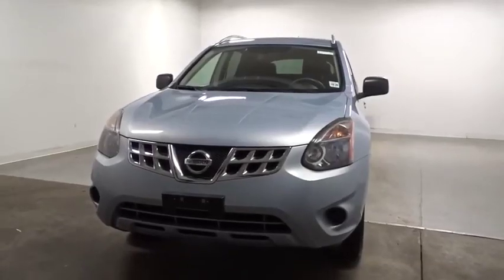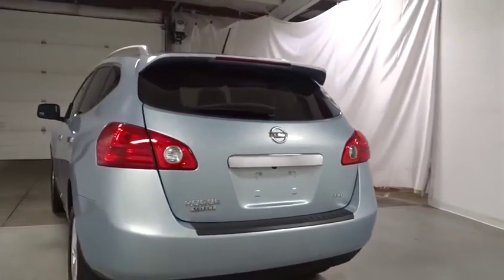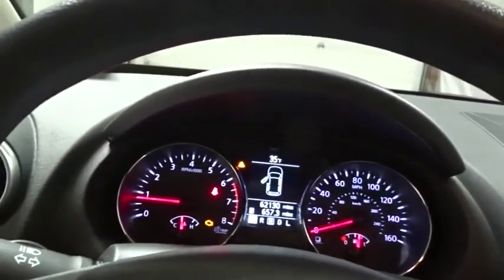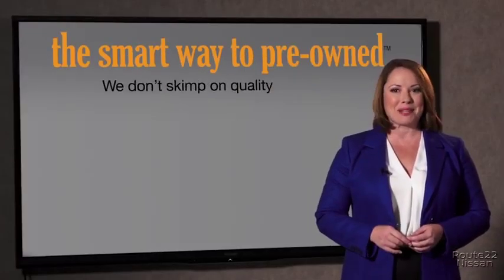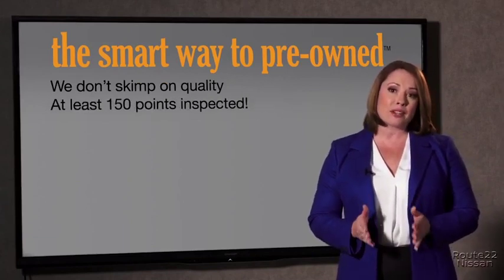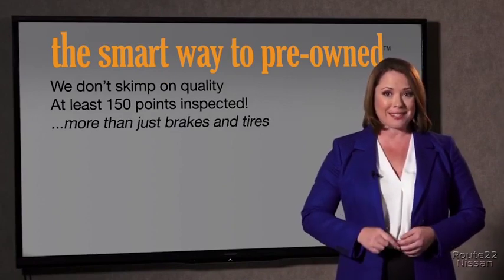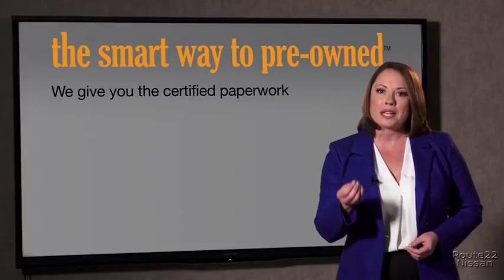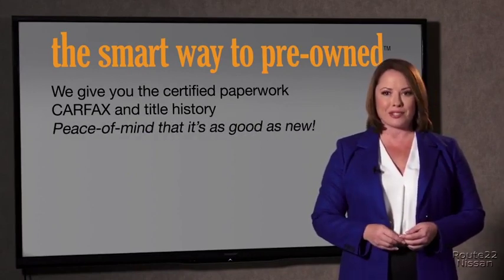2015 Nissan Rogue Select Hillside, Newark, Union, Elizabeth, Springfield, NJ 391635A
Blue  2015 Nissan Rogue Select available in Hillside, New Jersey at Route 22 Nissan. Servicing the Newark, Union, Elizabeth, Springfield, NJ area.
2015 Nissan Rogue Select S - Stock#: 391635A - VIN#: JN8AS5MV6FW257966

The Smart Way To Buy! Are you tired of hidden fees and bogus rates ruining your search process? Now there's a way to avoid all of the nonsense. Introducing the smart way to buy from Route 22 Auto's. The advantages of the smart way to buy are endless. There is no pressure throughout your search. You can finally feel at ease when purchasing a car. Since there are no hidden fees, there are no surprises or gimmicks revealed when you finally make a decision. Route 22 Autos salespeople are direct and value your time, so there is no back and forth or confusion. They know it's necessary for you to feel comfortable during the buying process and want to be trusted. The smart way to buy is smart for a reason. The team at Route 22 Auto's does Internet research every day to discover the right price for you. They make sure to look at competitors' pricing and numbers from industry experts so you can feel confident that you're getting the best offer possible. The main factors that contribute to your final cost are market value, product availability, days' supply in the market and the product age, color and equipment. It's easy to feel secure with the smart way to buy. Want more room? Want more style? This Nissan Rogue Select S is the vehicle for you. This AWD-equipped vehicle handles well in any weather condition or terrain. You'll benefit from superb handling, improved steering and excellent acceleration. The look is unmistakably Nissan, the smooth contours and cutting-edge technology of this Nissan Rogue Select S will definitely turn heads. More information about the 2015 Nissan Rogue Select: The Rogue Select's combination of a roomy interior and high roofline combined with secure, car-like handling--and its small-car maneuverability--make it a great choice for small families. The Rogue Select also has more clutter-reducing storage places, including the useful underfloor storage compartment. Fuel economy is good, with a combined rating of 25 mpg on the front-wheel drive version. Pricing starts at just about $20,000. This model sets itself apart with new tech features, Roomy interior, fuel-efficiency, value for the money, cargo-friendly layout and storage options, and maneuverability
Radio w/Seek-Scan, MP3 Player, Clock, Speed Compensated Volume Control and Radio Data System,Radio: AM/FM/CD Audio System w/4 Speakers -inc: iPod connect,,Integrated Roof Antenna,Tires: P215/70R16 AS,Black Side Windows Trim and Black Front Windshield Trim,Variable Intermittent Wipers,Liftgate Rear Cargo Access,Tailgate/Rear Door Lock Included w/Power Door Locks,Body-Colored Rear Bumper,Chrome Bodyside Moldings,Aero-Composite Halogen Headlamps,Steel Spare Wheel,Light Tinted Glass,Body-Colored Front Bumper,Chrome Door Handles,Black Power Side Mirrors w/Manual Folding,Clearcoat Paint,Fixed Rear Window w/Fixed Interval Wiper and Defroster,Wheels: 16 w/Full Covers,Fully Galvanized Steel Panels,Full-Size Spare Tire Mounted Inside Under Cargo,Chrome Grille,Carpet Floor Trim,60-40 Folding Bench Front Facing Fold Forward Seatback Rear Seat,HVAC -inc: Underseat Ducts,Outside Temp Gauge,Rear Cupholder,Passenger Seat,Driver And Passenger Door Bins,Power Rear Windows and Fixed 3rd Row Windows,Full Floor Console w/Covered Storage, Mini Overhead Console w/Storage and 2 12V DC Power Outlets,Driver And Passenger Visor Vanity Mirrors,Cloth Seat Trim,Manual Tilt Steering Column,Full Cloth Headliner,Front Map Lights,Driver Seat,Remote Keyless Entry w/Integrated Key Transmitter, Illuminated Entry, Illuminated Ignition Switch and Panic Button,Driver Foot Rest,Cargo Space Lights,Interior Trim -inc: Metal-Look Door Panel Insert and Chrome/Metal-Look Interior Accents,Delayed Accessory Power,Engine Immobilizer,Air Filtration,Power Door Locks w/Autolock Feature,Metal-Look Gear Shift Knob,Gauges -inc: Speedometer, Odometer, Engine Coolant Temp, Tachometer, Trip Odometer and Trip Computer,Front Center Armrest,Front Bucket Seats -inc: 6-way adjustable driver seat and 4-way adjustable front passenger seat w/seat back storage,Full Carpet Floor Covering,Cargo Area Concealed Storage,Perimeter Alarm,2 12V DC Power Outlets,Manual Anti-Whiplash Adjustable Front Head Restraints and Fixed Rear Head Restraints,Manual Air Conditioning,Trip Computer,Power 1st Row Windows w/Driver 1-Touch Up/Down,Seats w/Cloth Back Material,Analog Display,Fade-To-Off Interior Lighting,Illuminated Glove Box,Day-Night Rearview Mirror,Front Cupholder,Engine: 2.5L DOHC 16-Valve I-4,GVWR: 4,526 lbs,Gas-Pressurized Sho